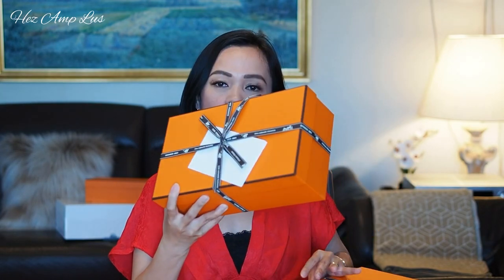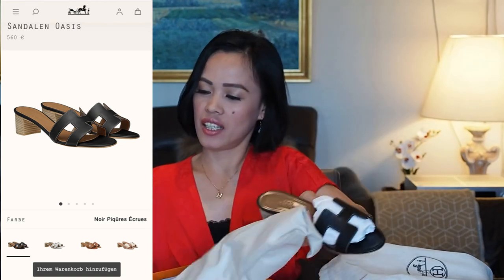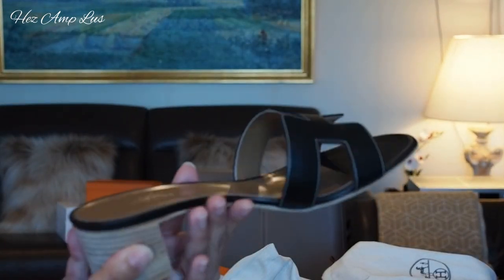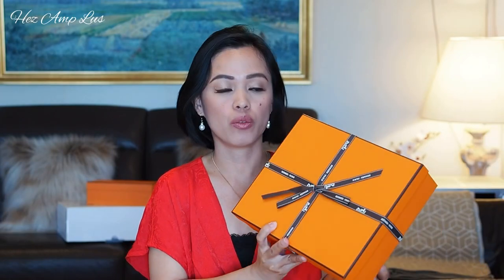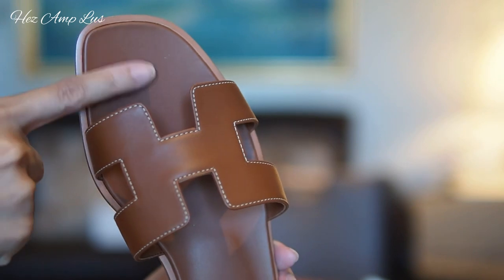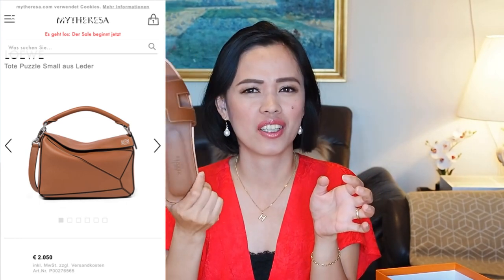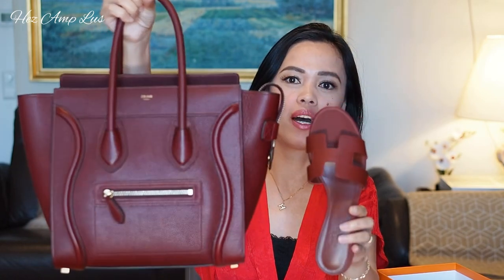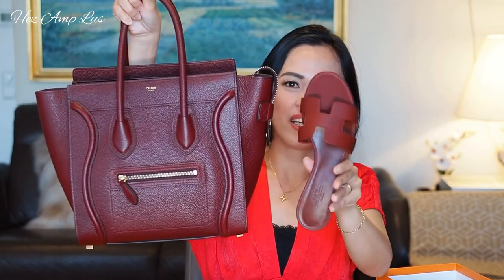TRIPLE HERMES UNBOXING | ORAN & OASIS SANDALS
I am glad I got these Sandals from Hermes, they are very nice and in very good wuality.